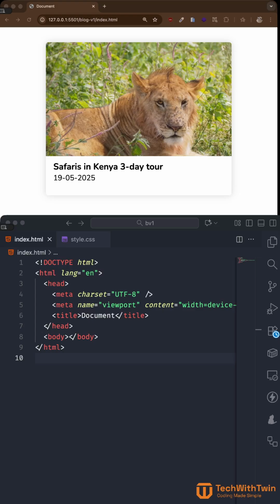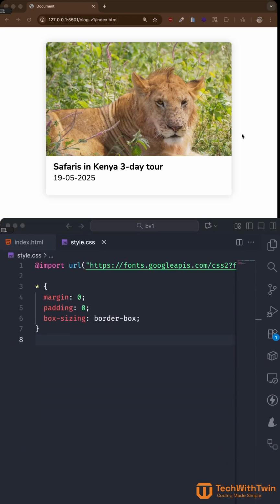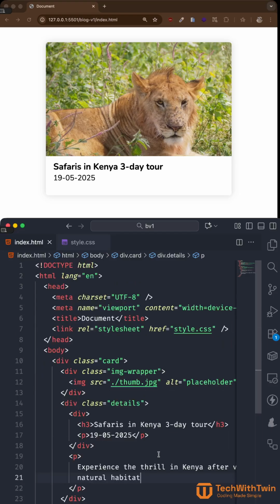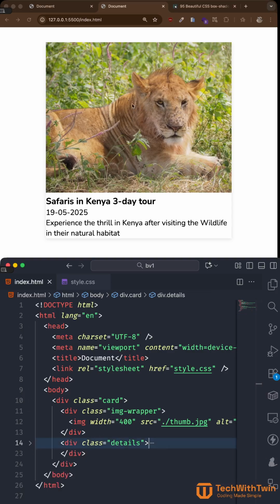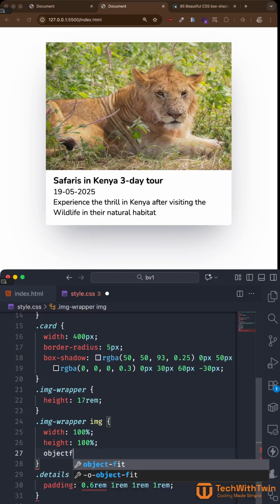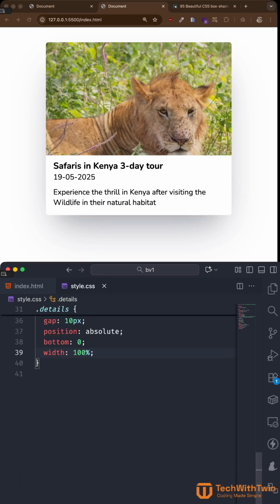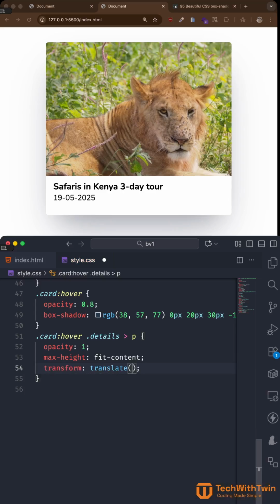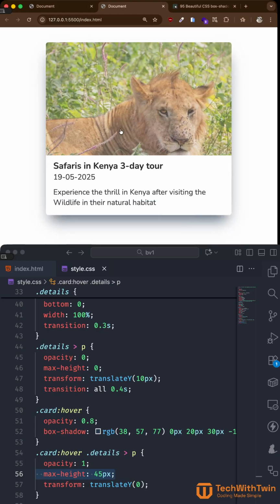Blog Card using HTML, and CSS | TechWithTwin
Learn how to create a blog card using HTML, and CSS